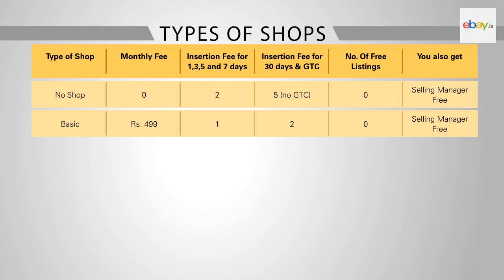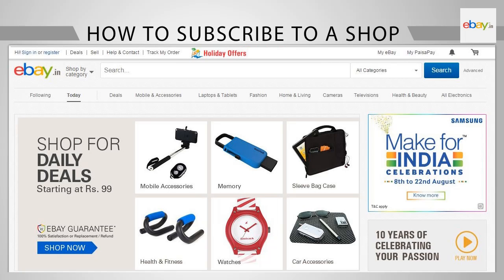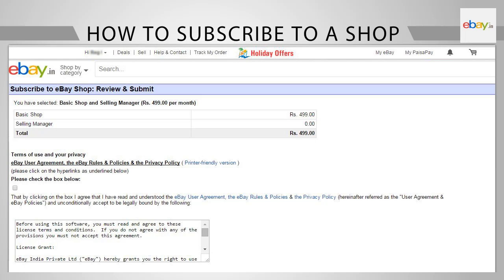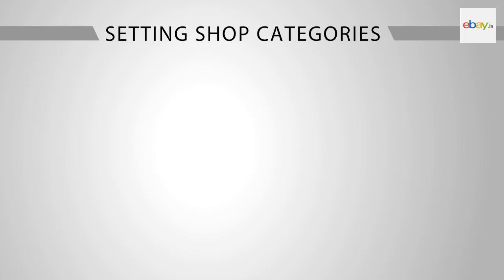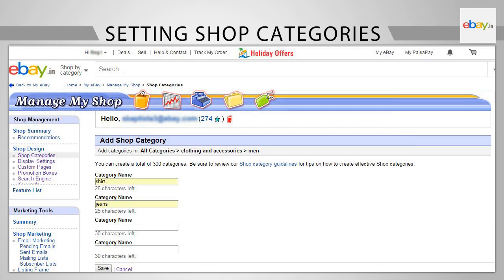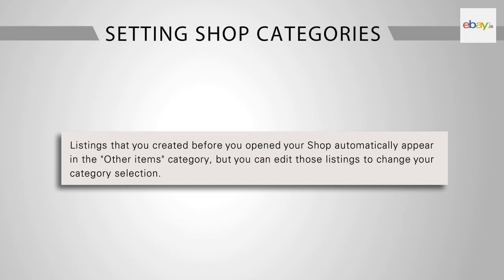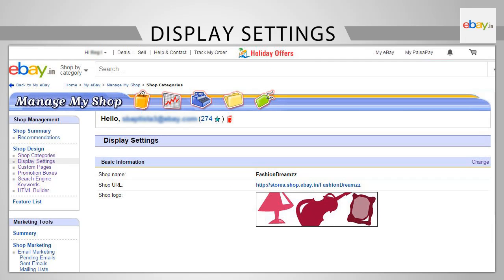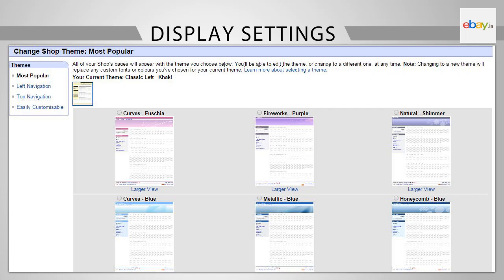Basic Setup of an eBay Shop